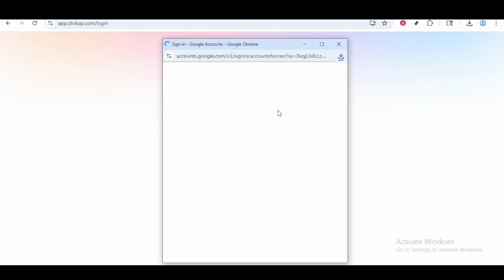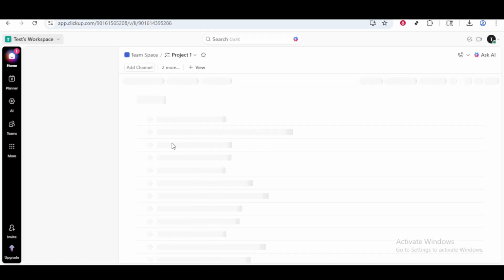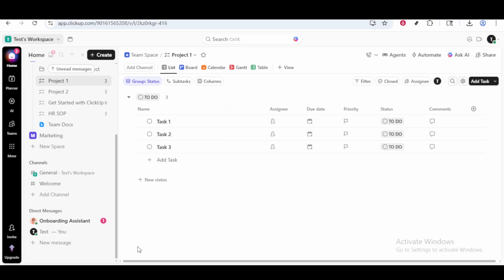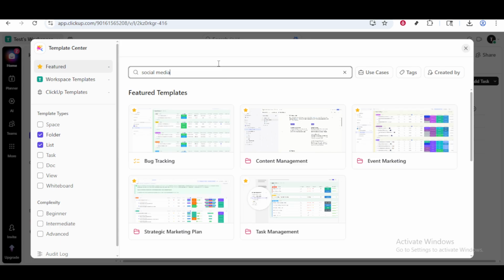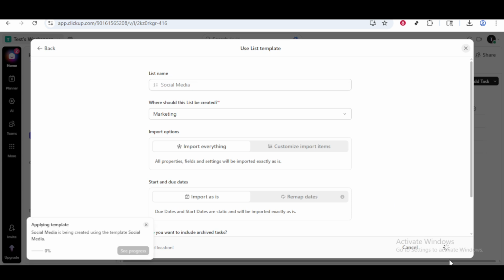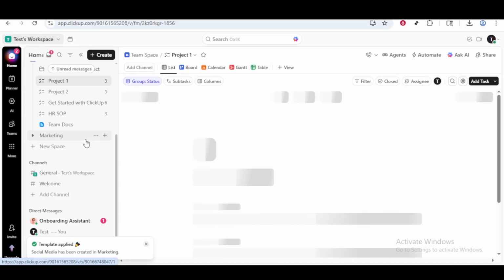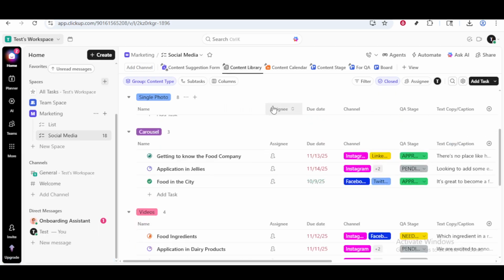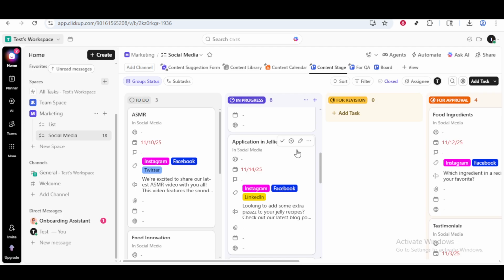How To Template Tasks In ClickUp Use Automations To Standardize Your Process